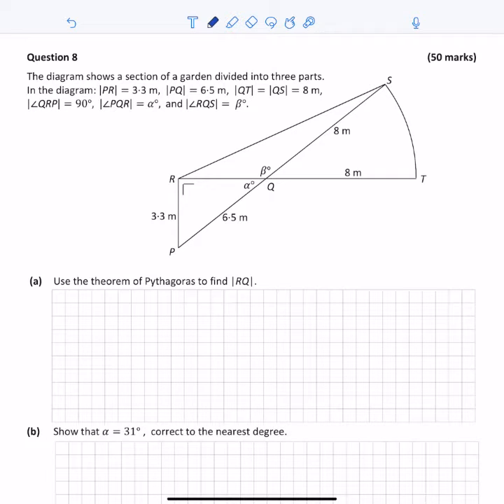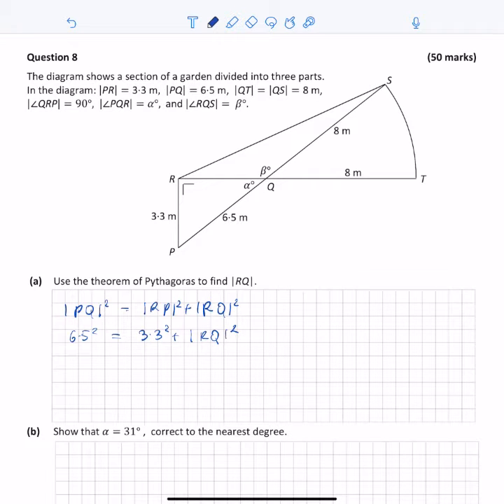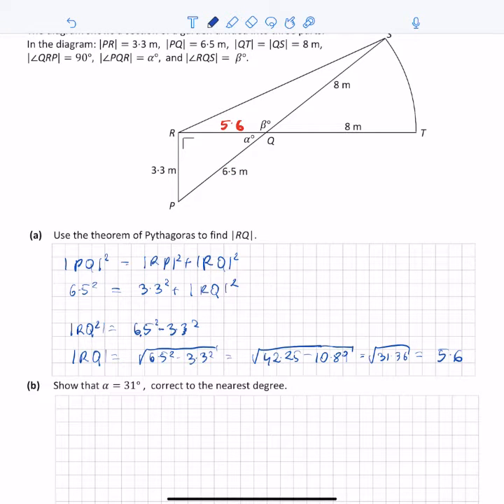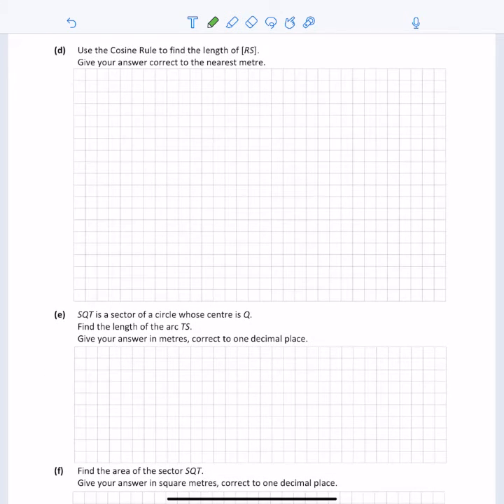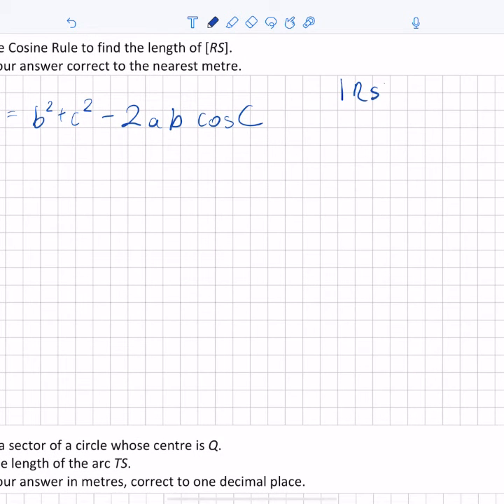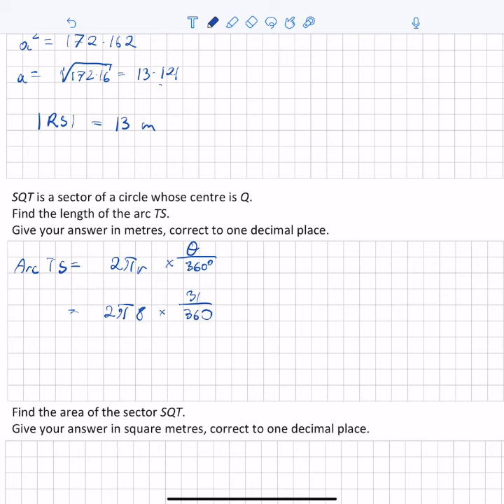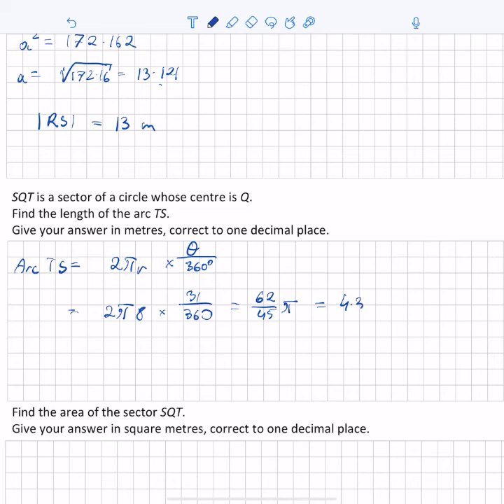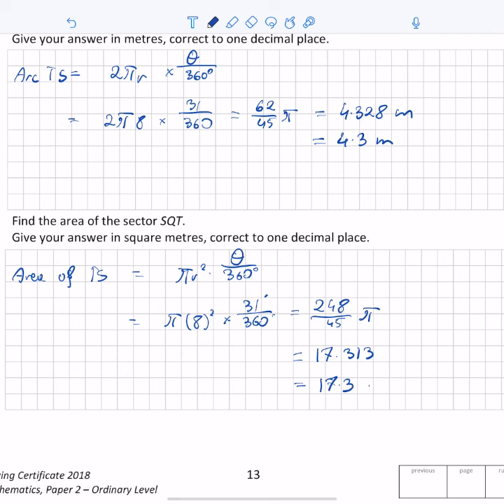2018 Mathematics OL Paper 2 Question 8